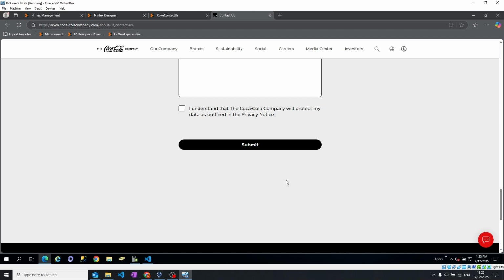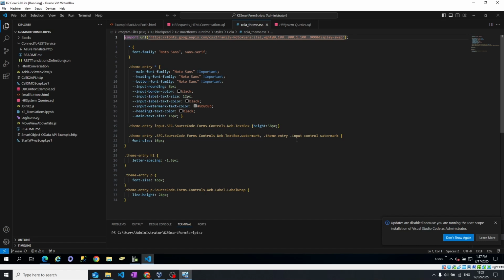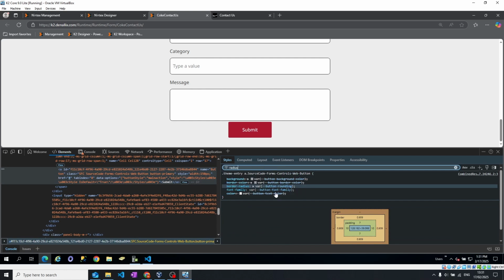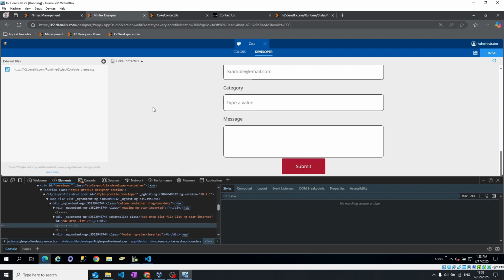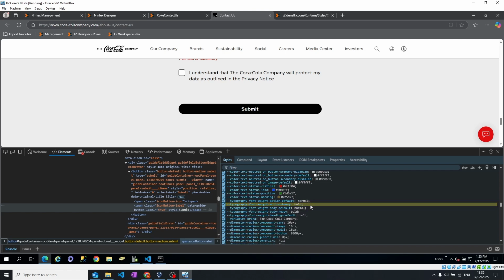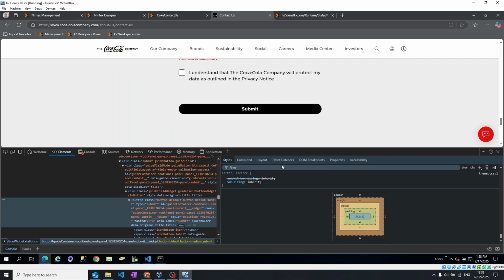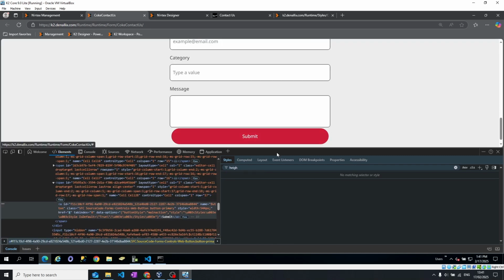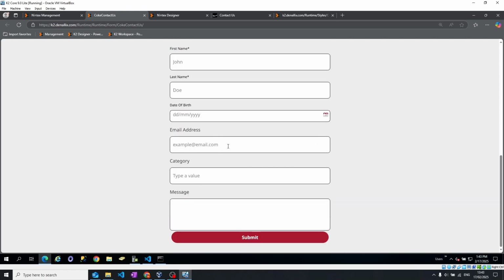Nintex Automation K2 Style Profiles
nintex automation k2 style profiles. Using browsing debugging tools to match a theme and implement that in CSS.